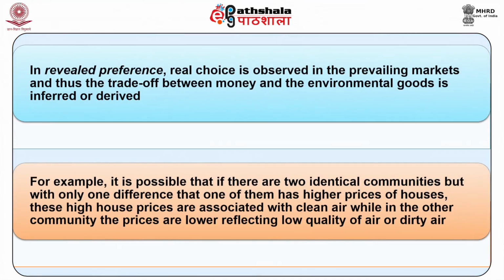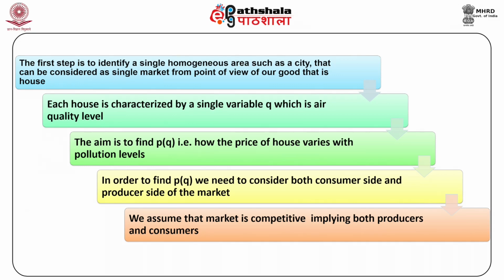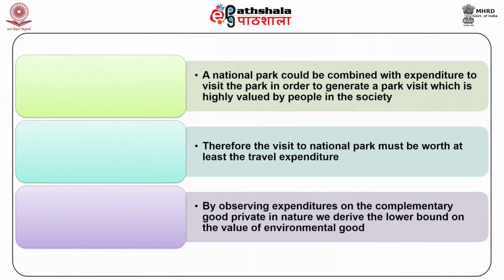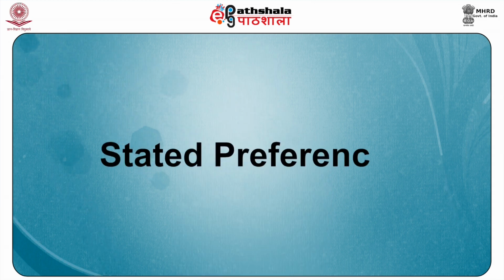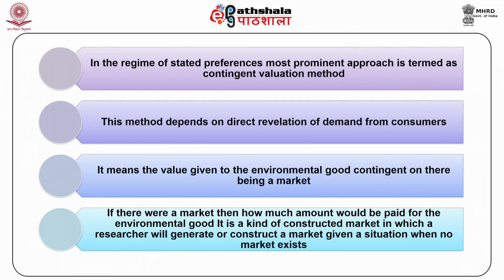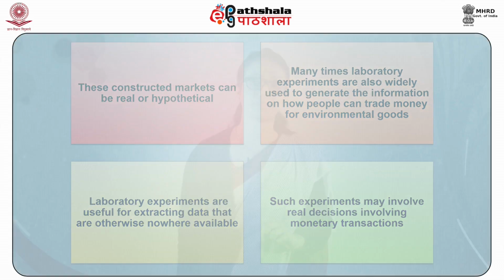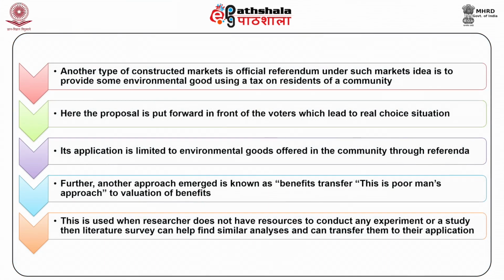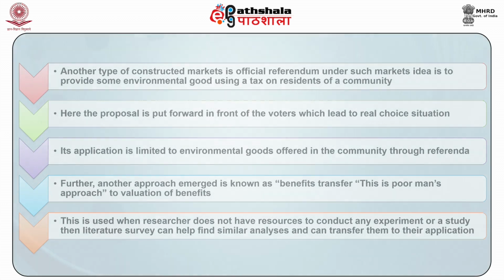M-05. Valuation Methods